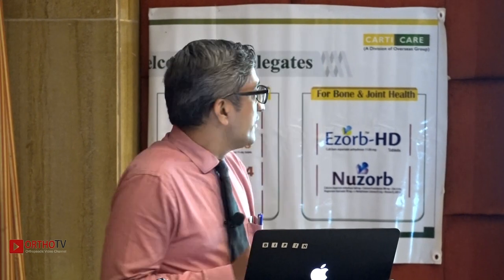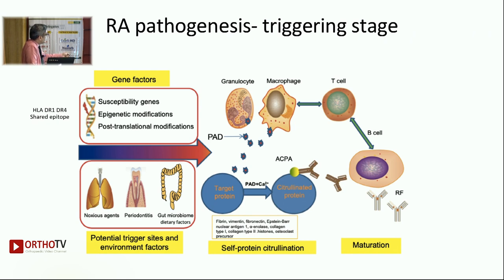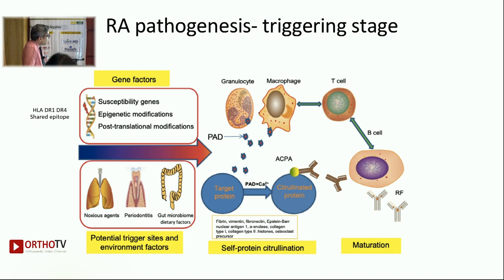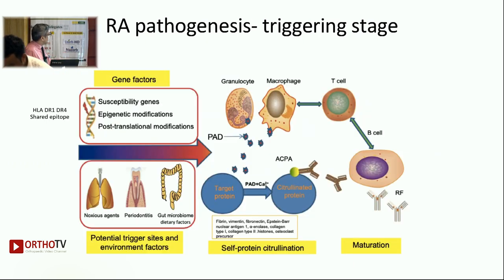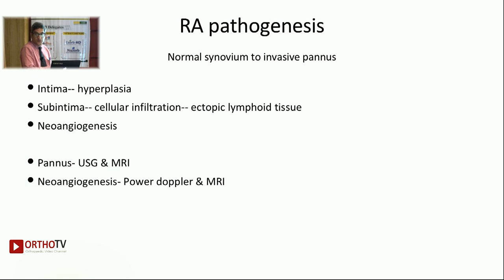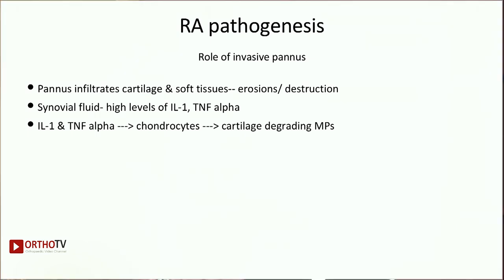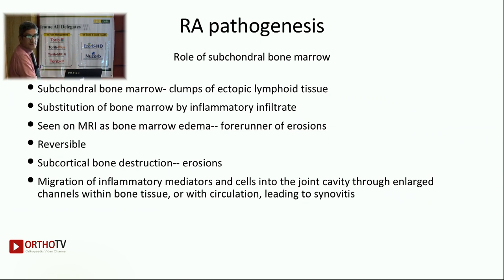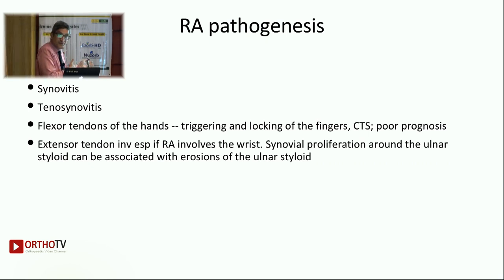Dr Sashank M Akerkar - How does RA destroy the Joint & Soft Tissue?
How does RA destroy the Joint & Soft Tissue?

Dr Sashank M Akerkar -

Under Aegis of Thane Orthopaedic Association (TOA)